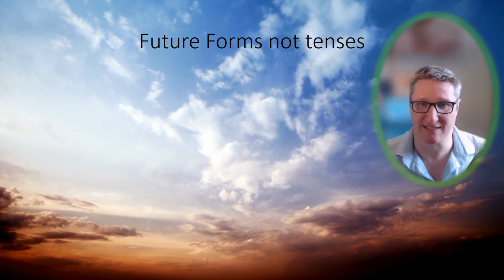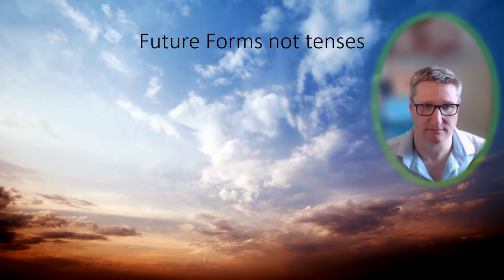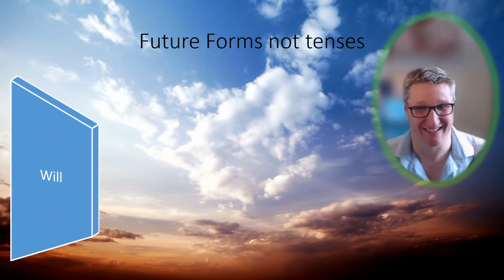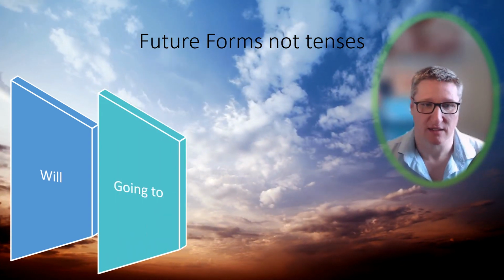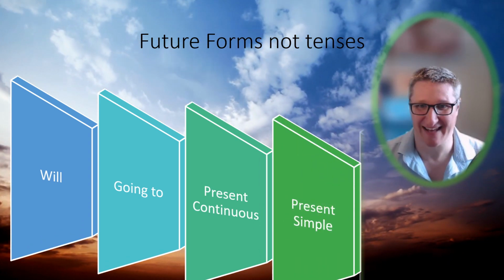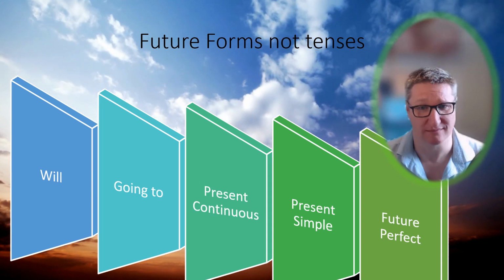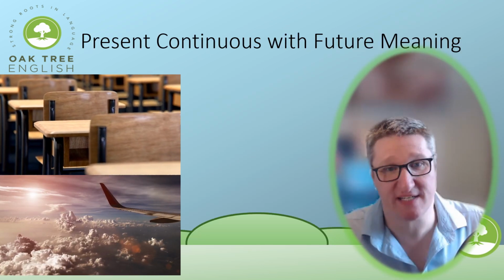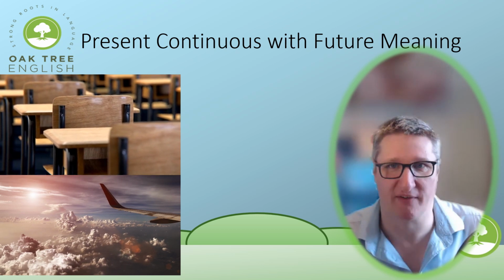How to use Future Forms in English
This video explains how to use the future forms with: Will, Going to, the present continuous, present simple and even the future perfect. It is also a blatant, unapologetic and manipulative ploy to get more subscribers and likes. Mwa ha ha haaaa